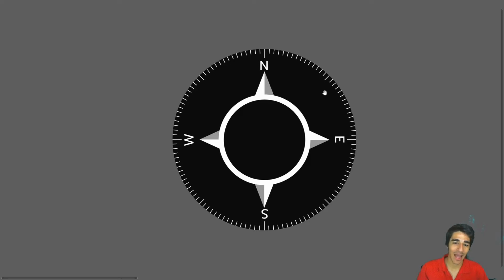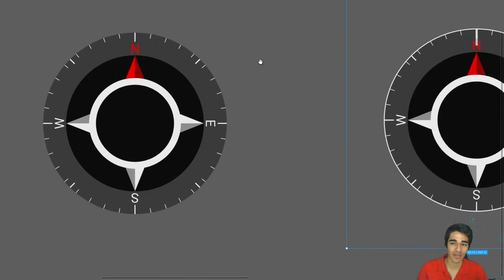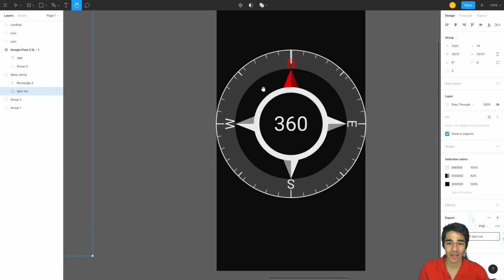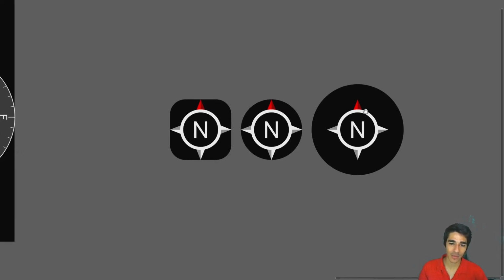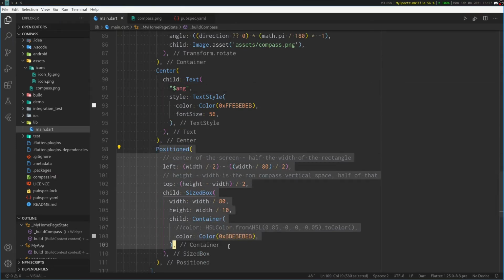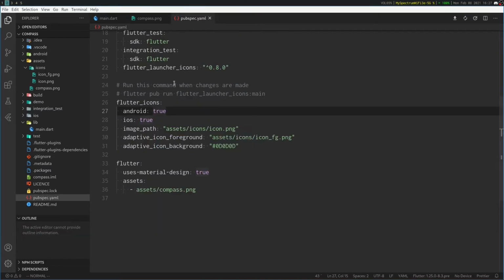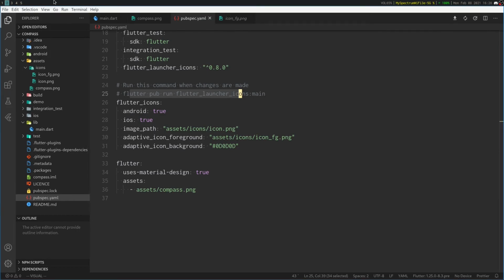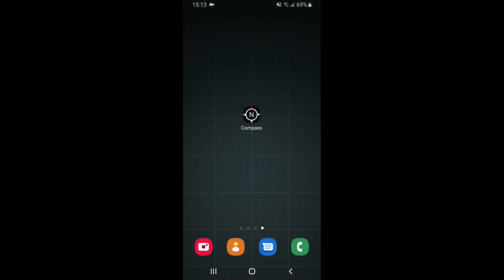How to Make A Simple Compass App In Flutter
I make a compass app in flutter with figma design.